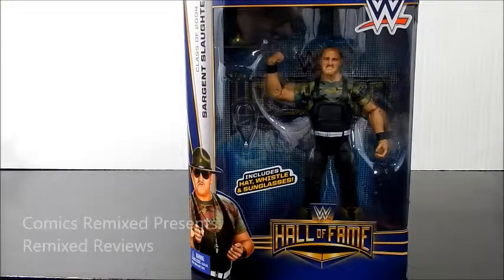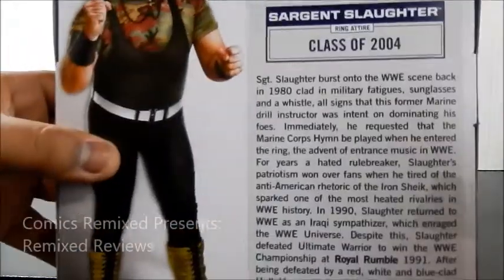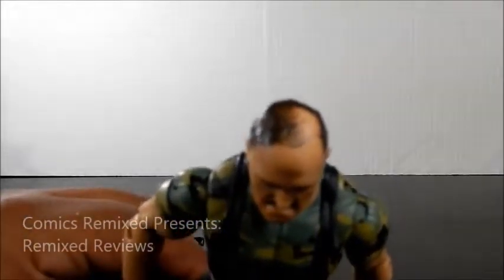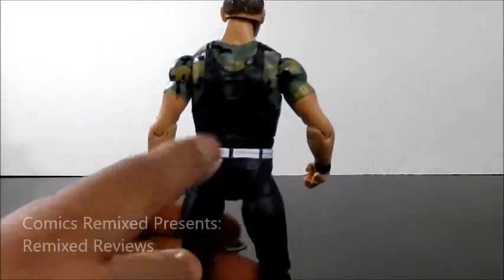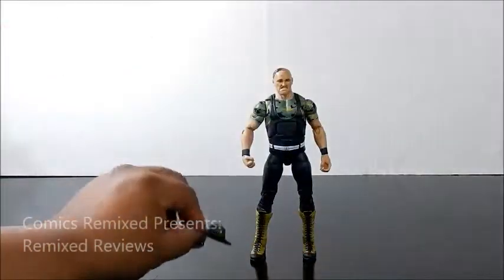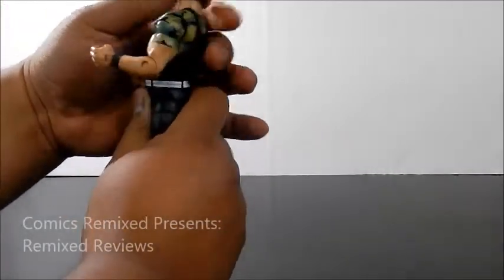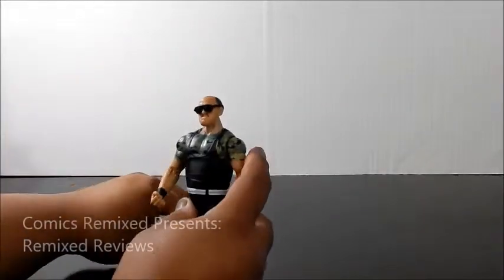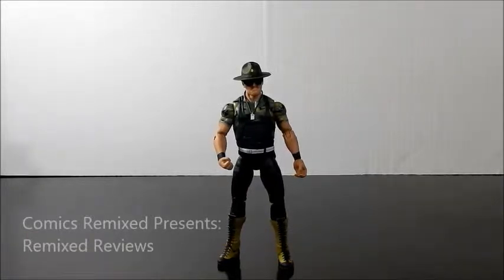WWE Elite HOF Sgt. Slaughter Review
Comics Remixed presents a show dedicated to highlighting all the pieces in everyone's toy collection. It might take us a while but we will make the time. As a collector myself, I don't normally open the box but I decided to do this for those of you who won't or can't. Enjoy the episode and we hope you enjoy our review of Mattel's WWE Elite Hall of Fame Sgt. Slaughter Figure!